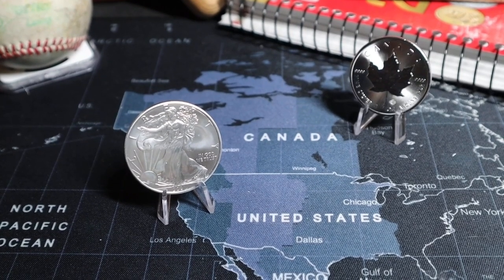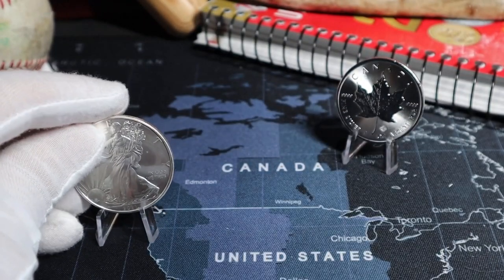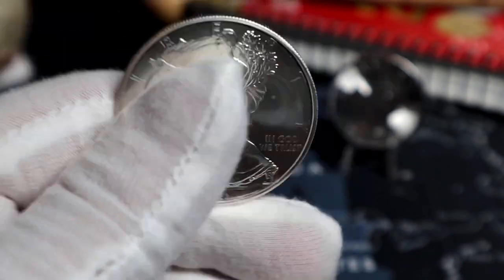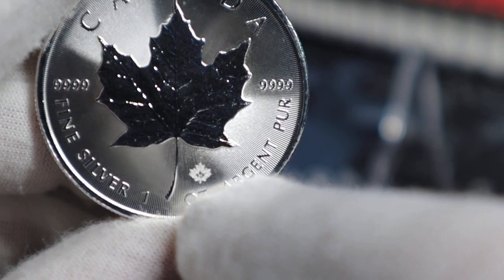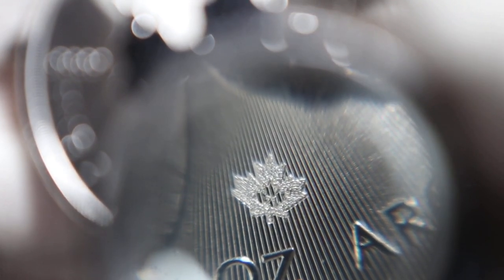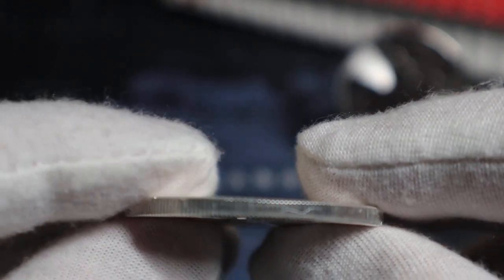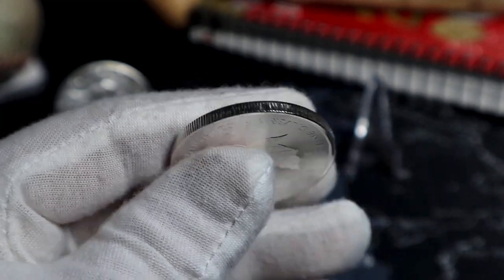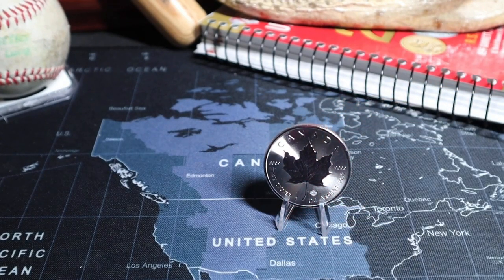BULLION BATTLE: American Silver Eagle vs Canadian Maple Leaf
Welcome back Everyone!! Today we are having a good old fashion coin battle. Ok maybe not old fashion, but let's let these two battle it out, and see who comes out on top. WEEK 1!! Thanks all.

This Videos Chapters
00:00–Intro
00:40–Round #1
03:26–Round #2
04:35–Round #3
09:34–Round #4
12:10—Round #5
13:25–Closing

THE OUTDOOR CONQUEST: YOU TUBE

Mailing address
Paulybuck

⬇️Gear Used For All Videos/Live Streams⬇️
📷Canon M50
📷Webcam Kit
📷Tripod For M50
🎤Yeti mic

Other Great Items To Consider⬇️⬇️
🪙Coin stands
🔺Cell phone tripod
📷Streaming kit
🧤cotton gloves
🪙40mm coin cap
🪙39mm coin cap
🧧bubble mailers
🎤wireless mic
📦light box
🎤yeti mic
📕2022 red book

I have channel stickers and new channel buttons if you would like one plz reach out.

YOUTUBE IS NOT A SPONSOR OF ANY GIVEAWAY ON THIS OR ANY OTHER CHANNEL APPEARING IN THIS VIDEO. By entering any Giveaways, you release YouTube from any and all liability related to the Giveaway. Must be 18 years of age to participate in auctions and giveaways. Giveaway participants must adhere to all applicable federal, state and local laws, rules and regulations, including U.S. sanctions. Void where prohibited by law. Personal data sent to me is for the sole purpose of sending the item(s) won and will not be shared with any third party nor used for any other purpose.